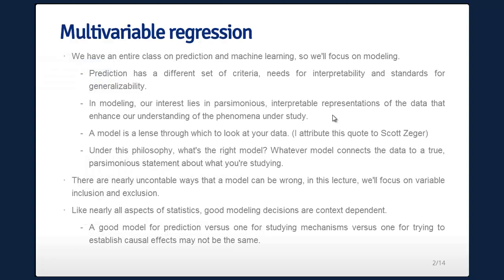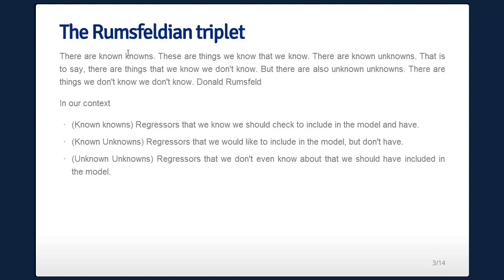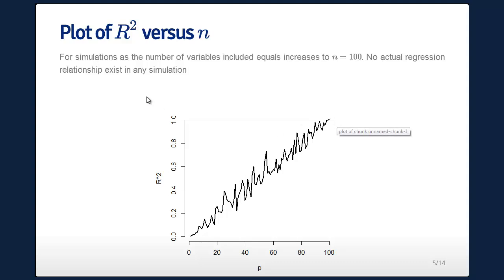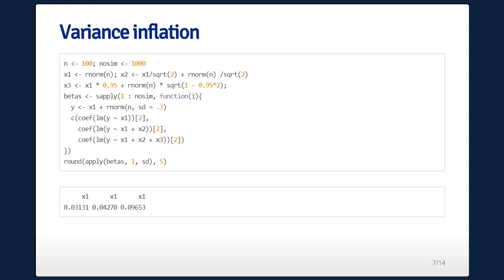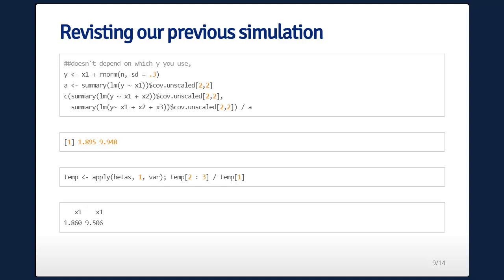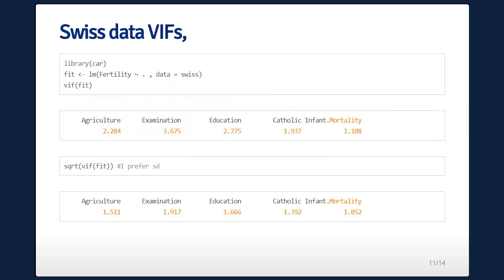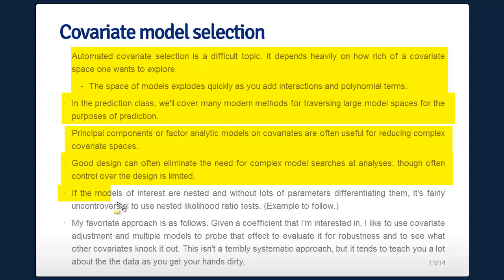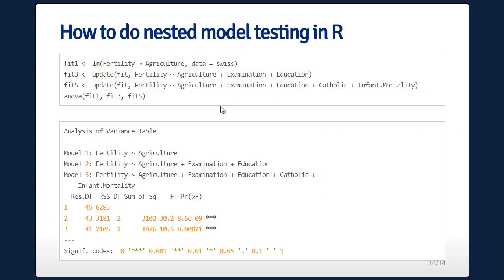regression 02 05